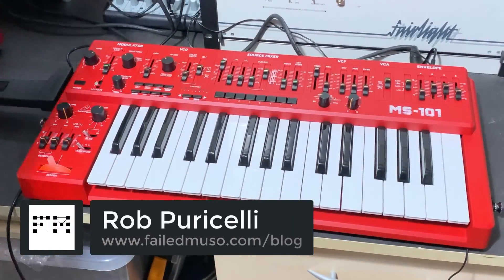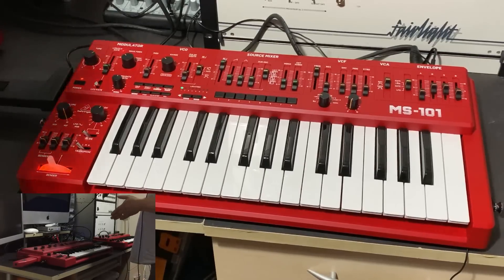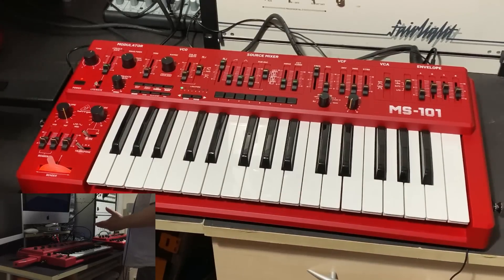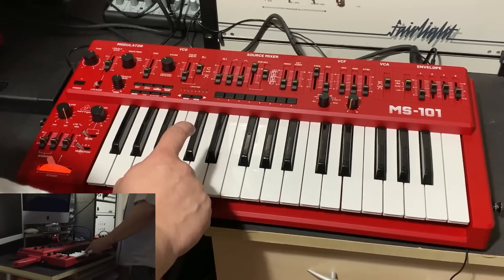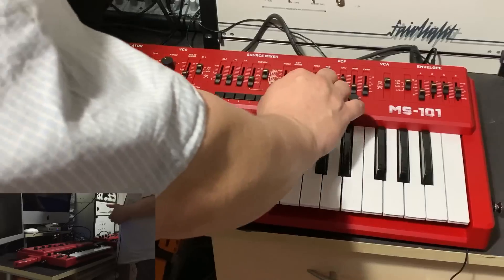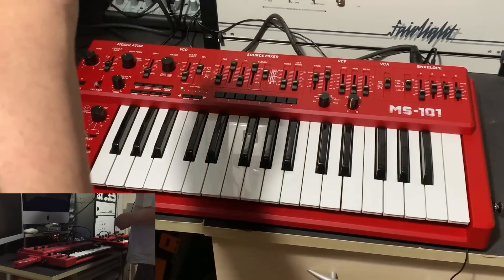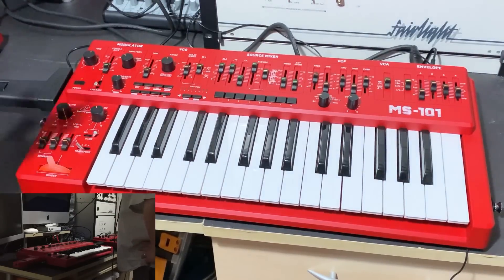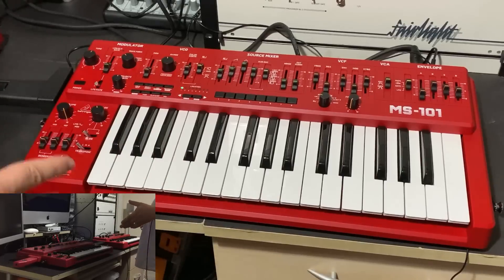Behringer MS-101 vs Roland SH-101 - The 101 Shootout!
Far from being a truly scientific comparison, I was fortunate enough to be loaned a genuine, mint-condition Roland SH-101 so that I could stack it up sonically against Behringer's forthcoming MS-101.

The main objective of this video is to demonstrate how close the MS-101 gets to sounding like the SH-101and to see if it really can be a viable alternative to a synth that still commands £1K+ on the second hand market. As such, it is more of a comparison video, rather than one that explores all the sonic possibilities, features and functionality of the MS-101.

Watch the video, judge for yourselves!